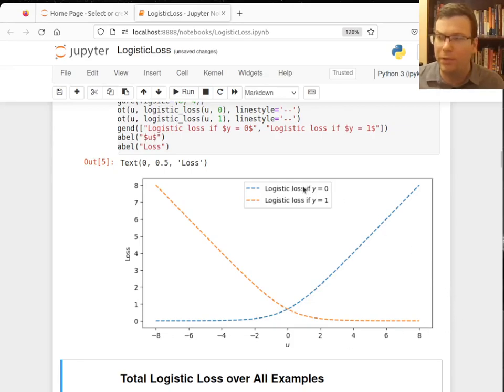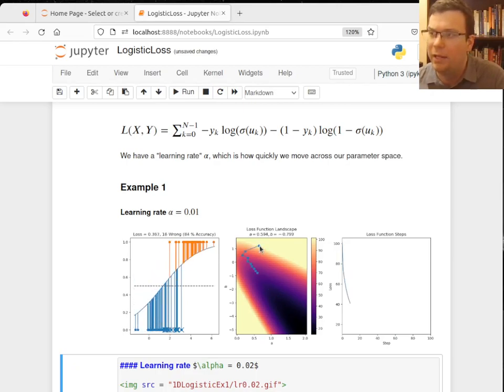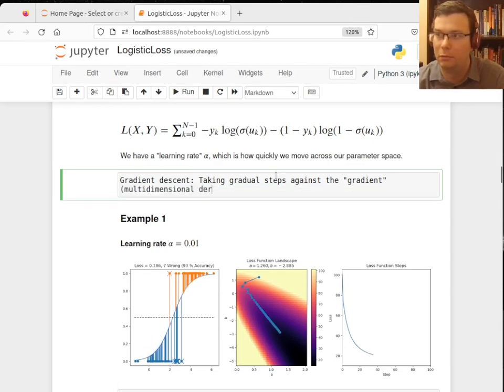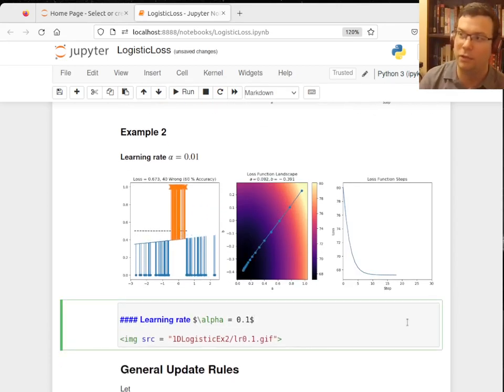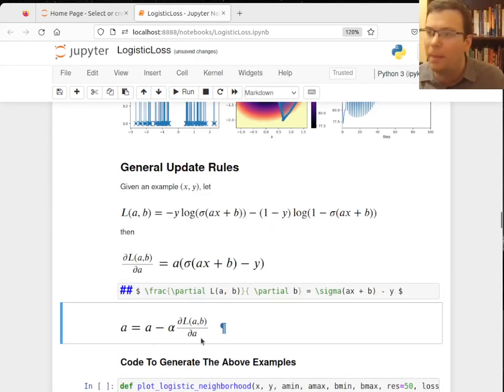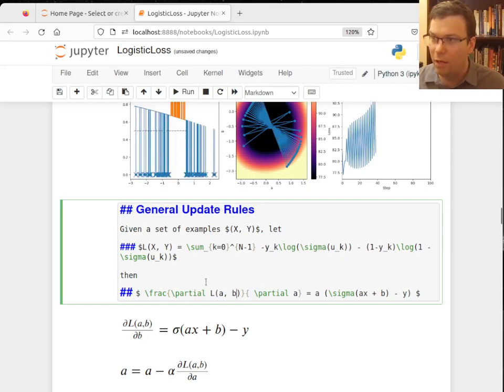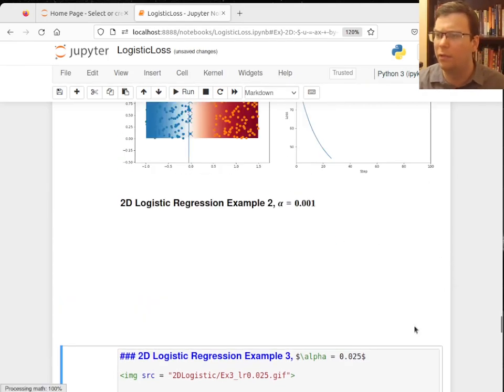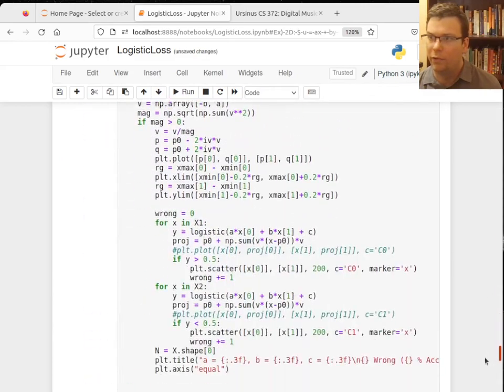Logistic Loss And Gradient Descent